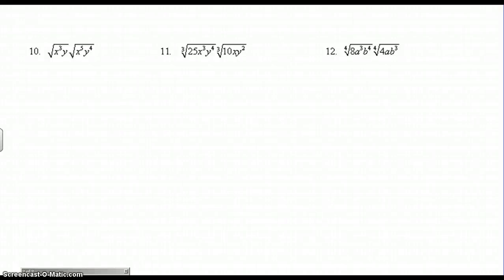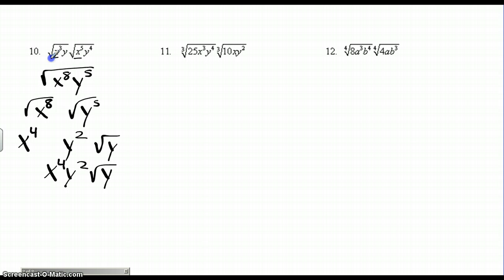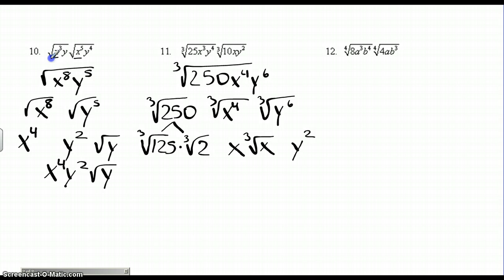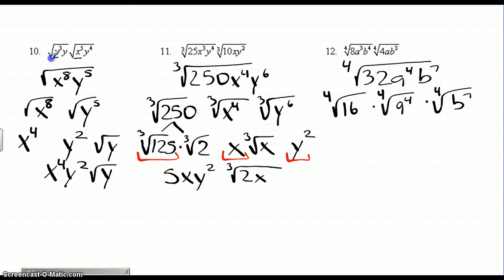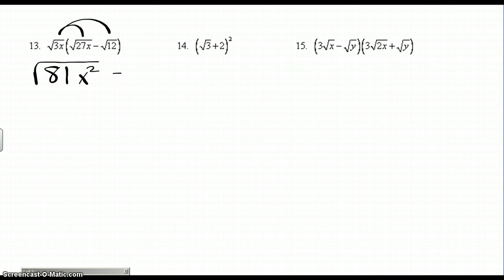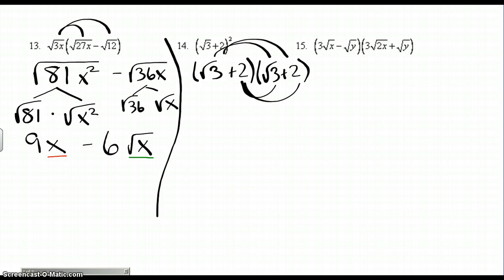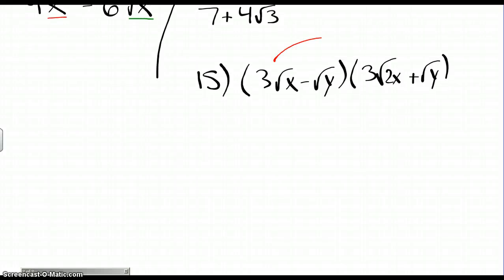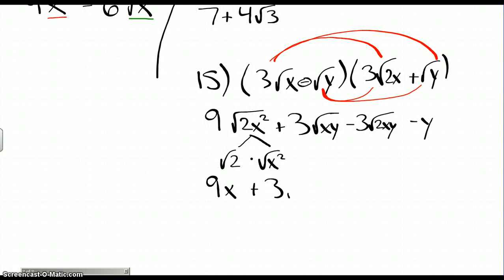Algebra 2C REview 7.2 Problems 10_15